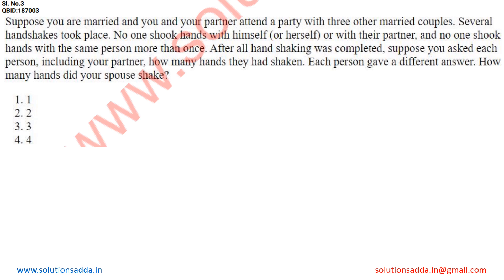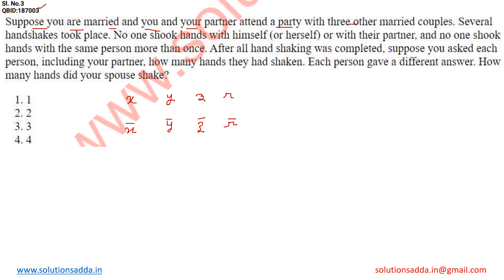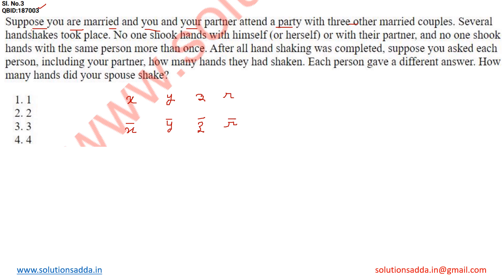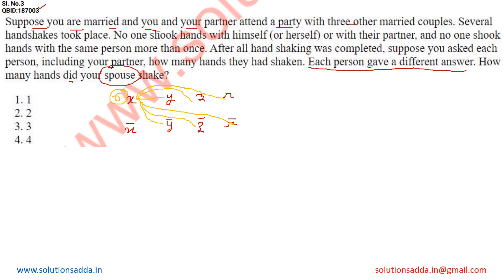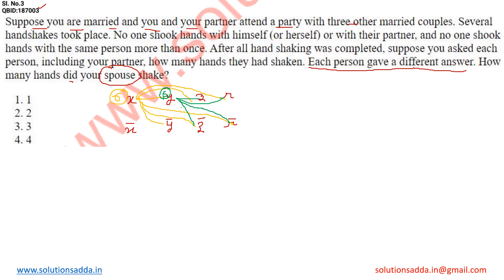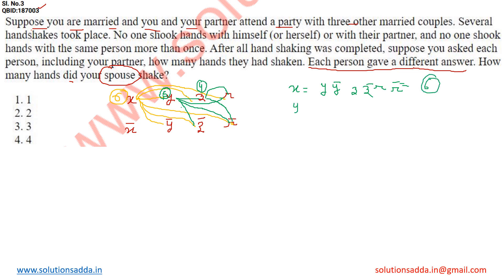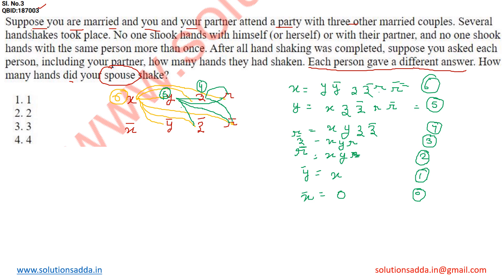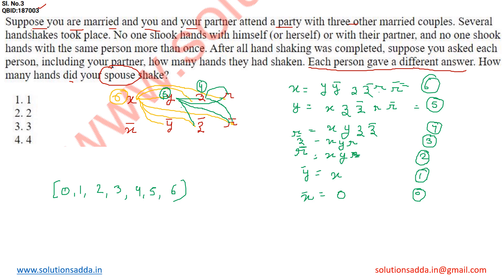NTA UGC NET DEC-2022 PAPER-2 | EM | PROBABILITY| UGC NET TEST SERIES |SOLUTIONS ADDA| EXP. BY NEERAJ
NTA UGC NET DEC-2022 PAPER-2 Q3: Suppose you are married and not you and your partner attend a party with three other married couples. Several handshakes took place. No one shook hands with himself (or herself0 or with their partner, and no one shook hands with the same person more than once. After all hand shaking was completed, suppose you asked each person, including your partner, how many hands they had shaken. Each person gave a different answer. How many hands did your spouse shake?